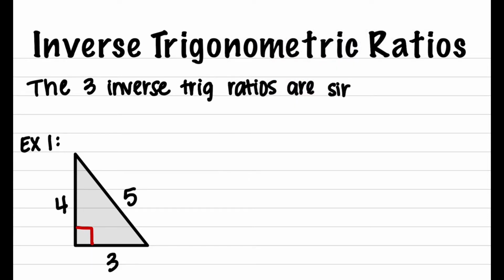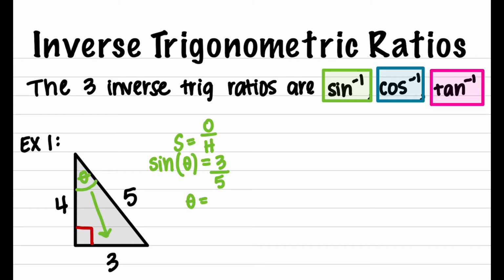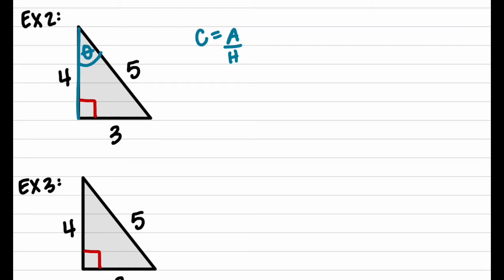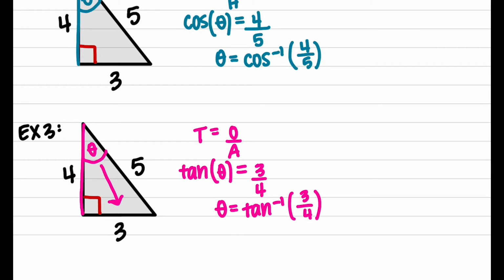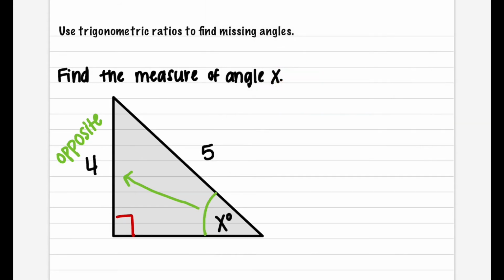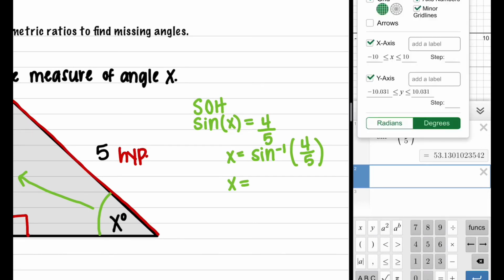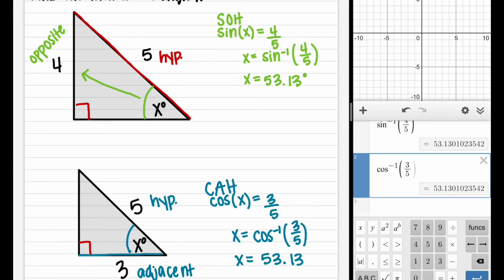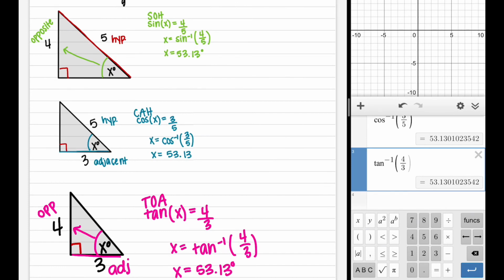Inverse Trig Ratios